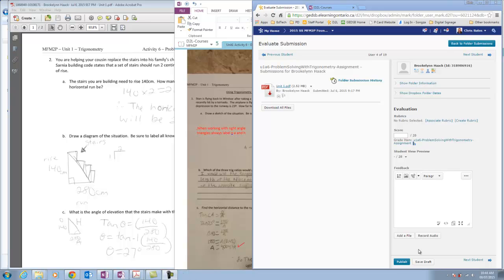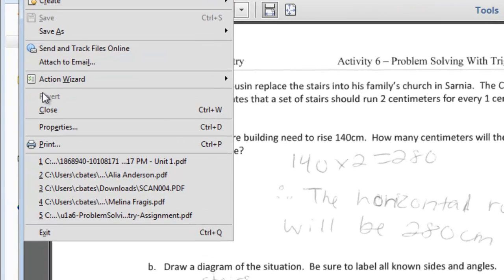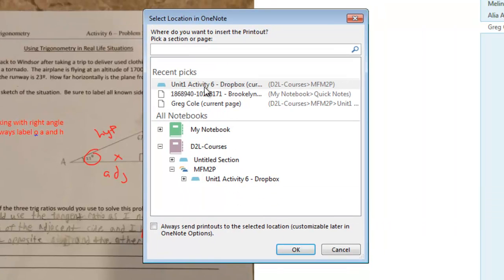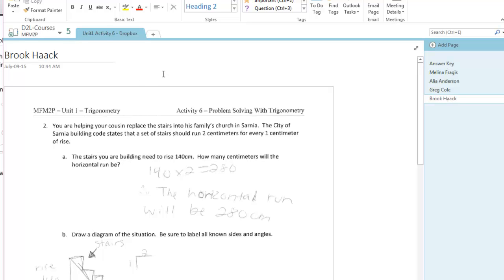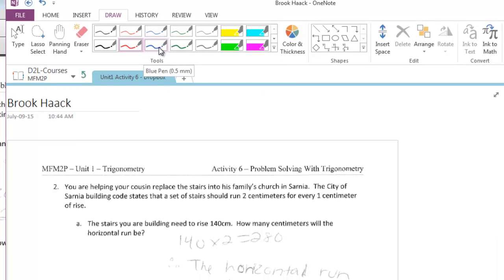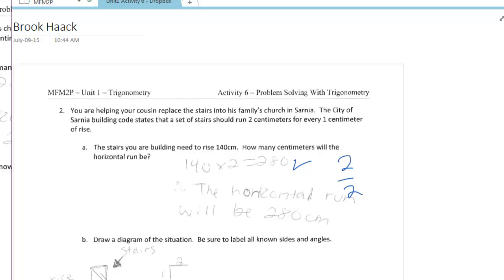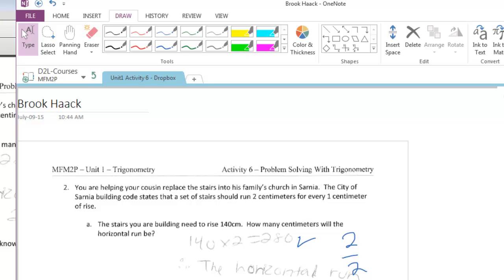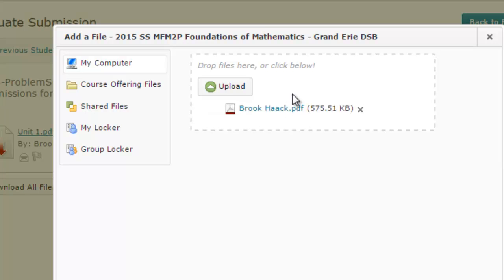Marking With One Note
Having problems marking dropbox assignments and giving your student feedback?  Not using the Grader App for iPad because you don't have an iPad?
Checkout OneNote!
In this video I added a pdf file to a OneNote page but I can add any type of file; pdf, Word Doc, Image, anything!